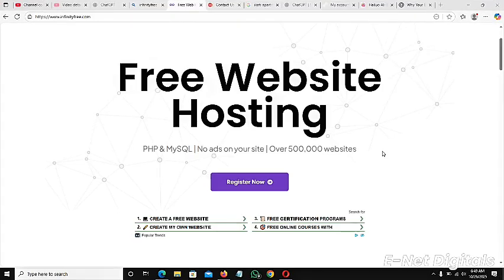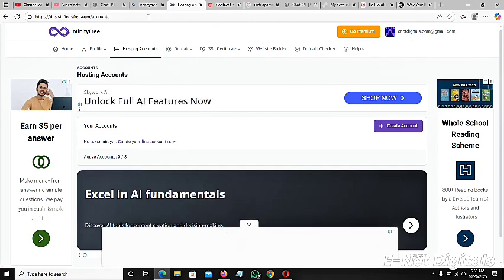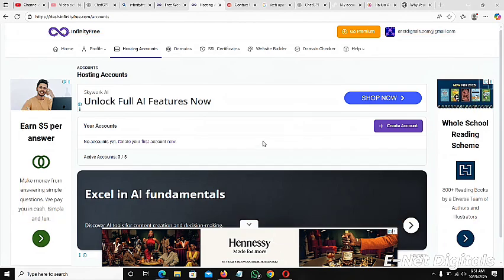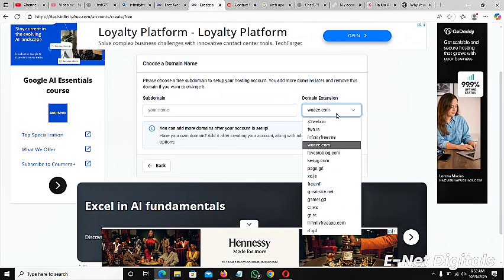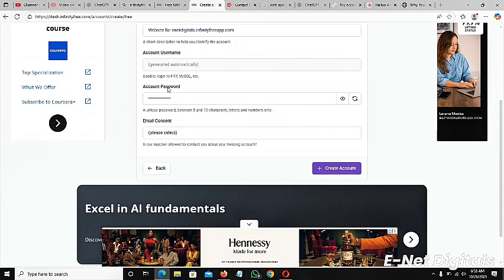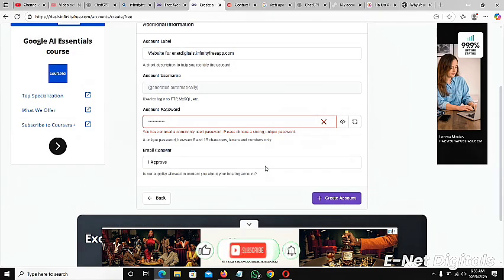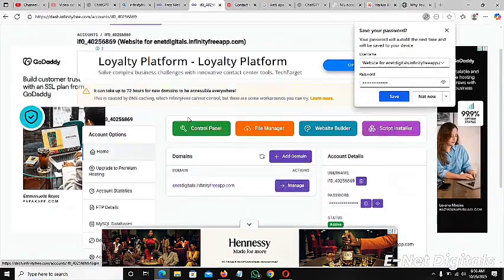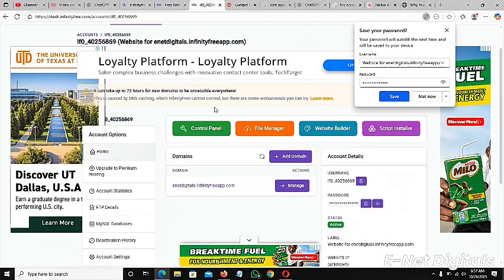Stop Paying for Hosting! Here’s How to Make a Website FREE with Infinity Free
In this video, I’ll show you how to create a professional website for FREE using InfinityFree — no credit card, no hidden fees, and no trials!

With InfinityFree, you can get:
✅ Free Web Hosting with unlimited bandwidth
✅ Free Domain or Subdomain
✅ Free Website Builder & cPanel Access
✅ Perfect for eCommerce, Courier & Logistics, Delivery Tracking, Portfolio, Blog, or Business Websites

👉 LEARN how to start Digital Marketing and get Fast Selling Products, where to get cheap products, and how to create better content to SELL

I’ll walk you through step-by-step how to:
1️⃣ Register your free account on InfinityFree
2️⃣ Get a free domain or subdomain
3️⃣ Install WordPress or your preferred CMS
4️⃣ Customize your website for any business type
5️⃣ Make it live — completely free!

Whether you’re a student, entrepreneur, freelancer, or business owner, this guide will help you build a beautiful and functional website — all without spending a single kobo.

👉 Watch till the end to learn how to connect your domain, secure your site with HTTPS, and launch it publicly.

🔗 Timestamps (Optional)

0:00 — Intro
0:30 — What is InfinityFree?
1:15 — Creating Your Free Account
2:00 — Getting Your Free Domain
3:00 — Installing WordPress
4:30 — Setting Up Your Website
5:30 — Final Setup and Go Live

➡️ Want to grow faster as a content creator? Join my FREE WHATSAPP GROUP for exclusive tips & tricks!

If you want to get 1,000 subscribers real quick, here’s what you need to do:

HOW TO ENTER:
4️⃣ And DM me”

Ensure you join E-Net Digitals Whatsapp Channel.

📅 Offer valid while supplies last — Act Fast!